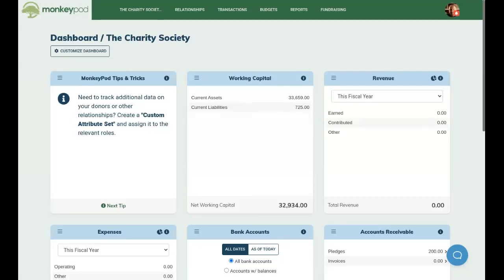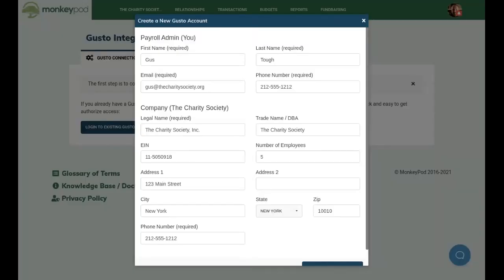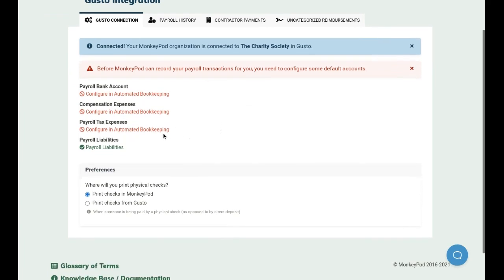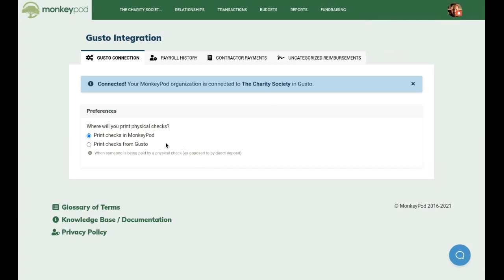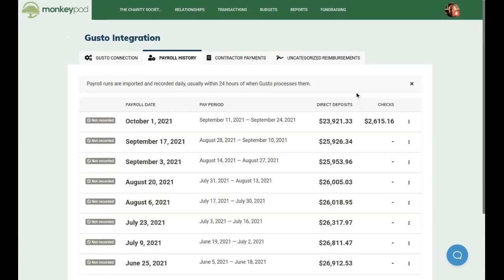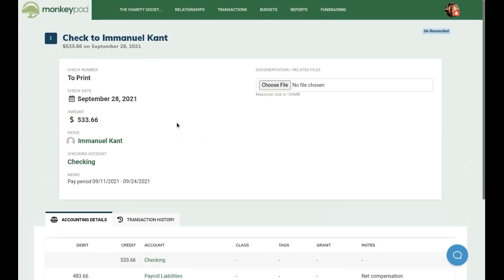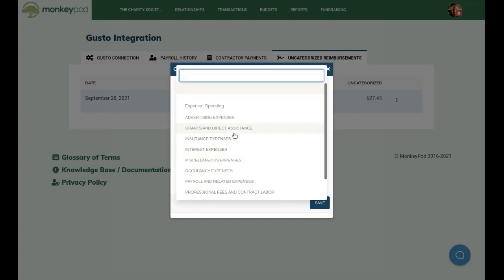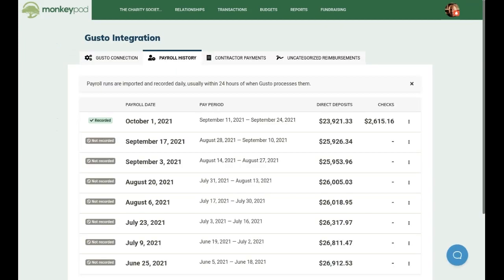How to Automatically Record Payroll Transactions With Gusto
In this video we show you how to connect your Gusto account to MonkeyPod so all of your payroll transactions will automatically be recorded in your books. Learn how to set up the integration between Gusto and MonkeyPod and configure important settings.